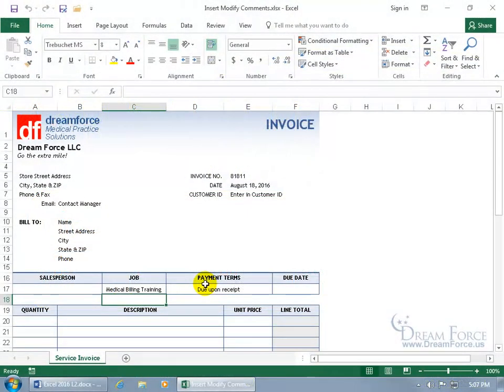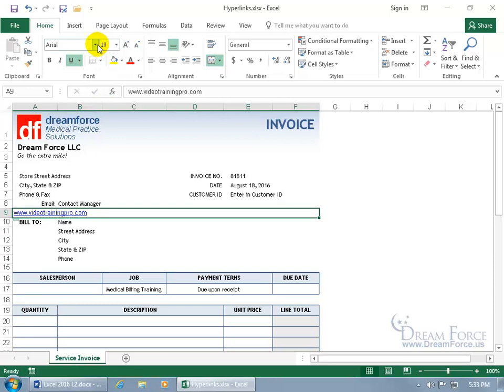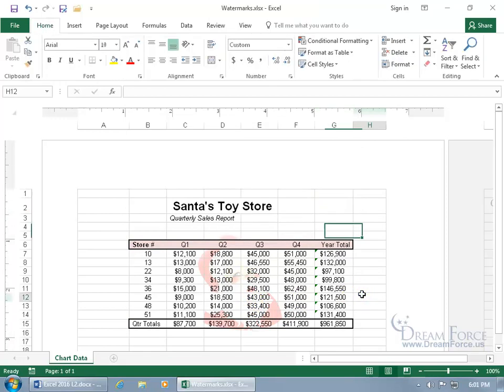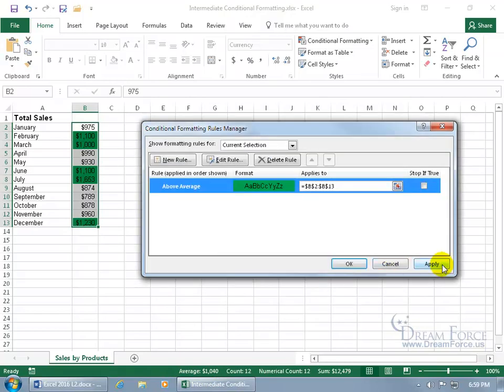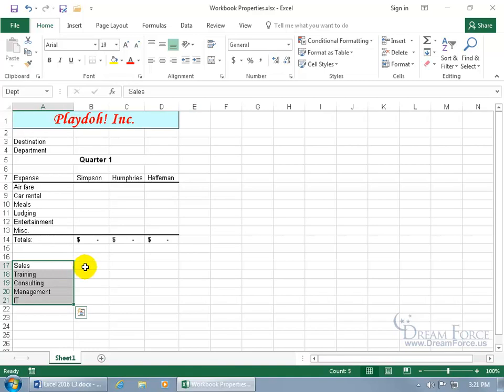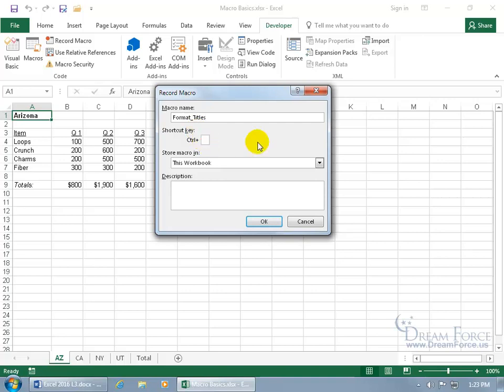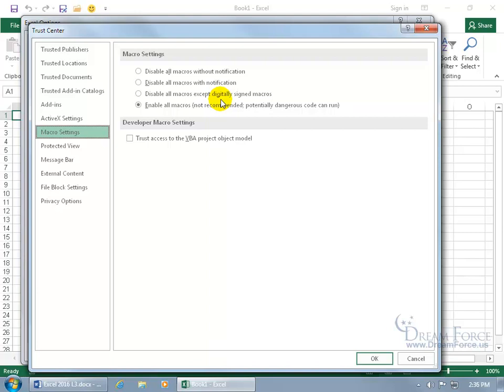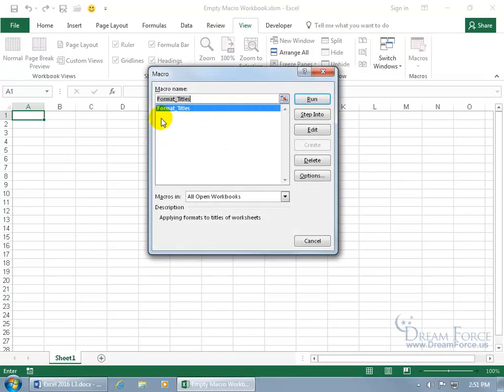Microsoft Excel 2016 Tutorial for Beginners – How to Use Excel Part 10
This is a Microsoft Excel 2016 Basic Tutorial for beginners.  In this basic course Excel video tutorial, you’ll learn how to insert, edit and view cell Comments, insert hyperlinks, create watermarks, customize Themes, Intermediate Conditional Formatting, access free custom templates, view and edit workbook properties, create custom Views and record Macros.

1. Comments
2. Hyperlinks
3. Watermarks
4. Customize Themes
5. Intermediate Conditional Formatting
6. Free Custom Templates
7. Workbook Properties
8. Custom Views
9. Macros